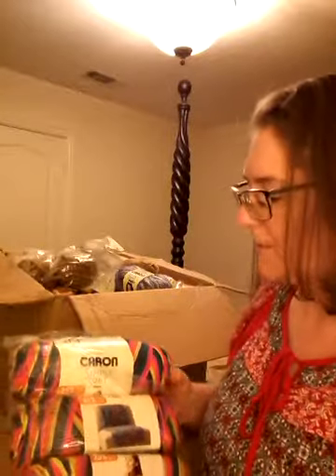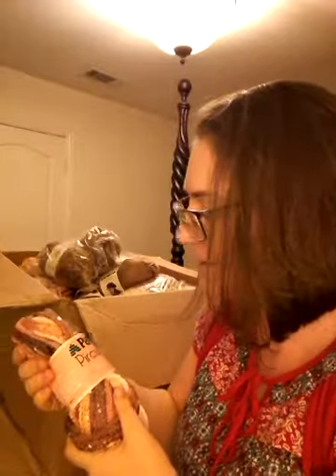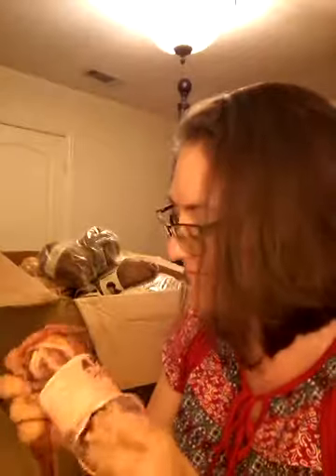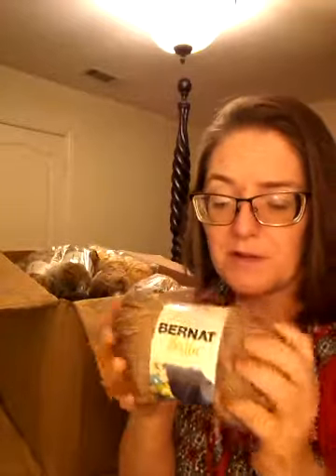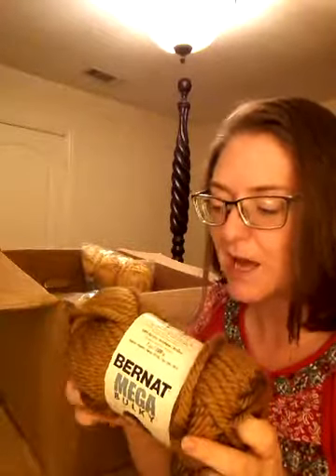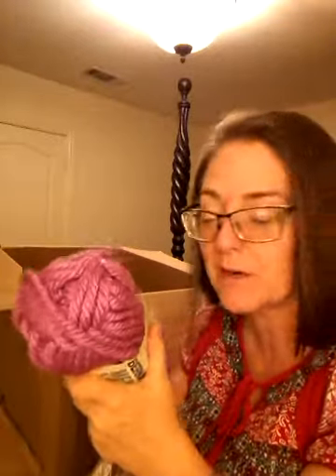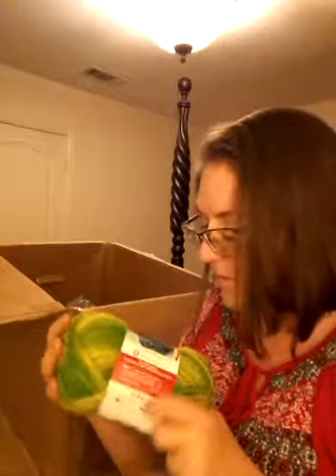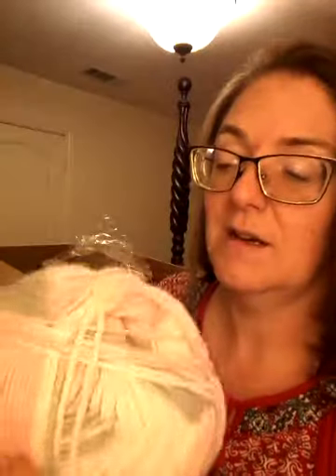#9 Yarnspirations discount yarn & mystery bags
Scored  some good stuff from Yarnspirations.